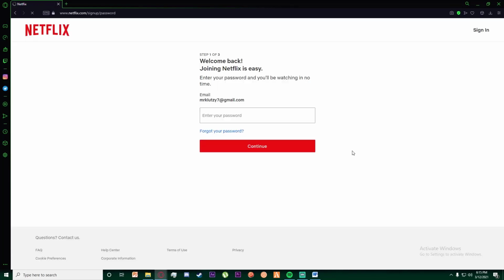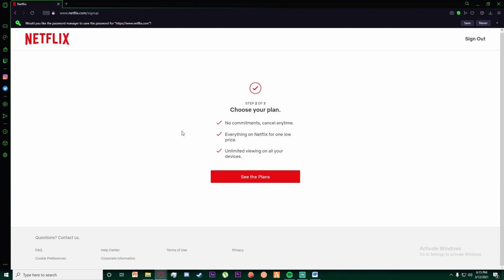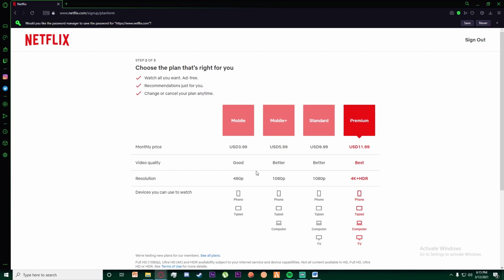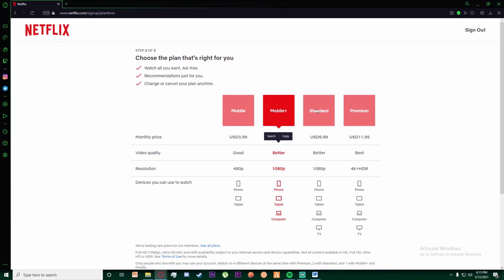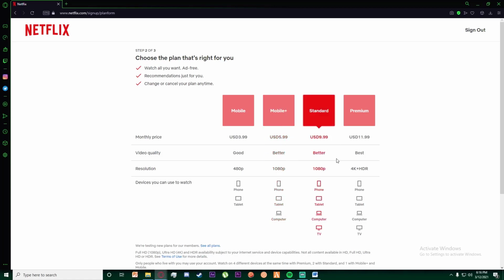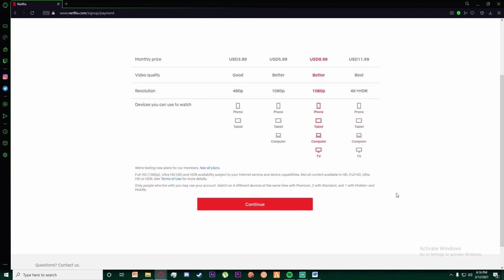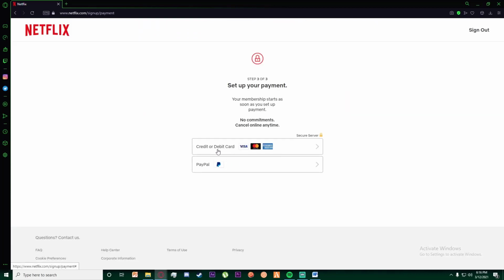How to Create Netflix Account | Register for Netflix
Learn to create your Netflix Account or register your account in Netflix service in this video tutorial. Netflix is basic streaming service whose subscription starts at as little as £5.99 a month, with higher prices and more stunning options available. Regardless of your Netflix package, you can access the streaming service anywhere in the world with the exception of China. And Netflix allows you to stream your favorite films and you can use the service directly to your smartphones, consoles, laptops, tablets and smart TVs. You can buy single or family pack where you can create multiple account profile of Netflix. In the family pack, you can stream netflix to various devices at once have opportunity to share your details with someone you know. The number of users (One to additional three) that can stream at the same time will depend on your Netflix plan. On the Basic plan, you have only access to one stream at a time. On the Standard plan, you can have one more person stream Netflix to their device while you are watching your own shows. On the Premium Netflix plan, three people can watch Netflix alongside you on their phones, tablets or laptops. If at any point you receive a login error saying your account is already in use, this means your allocated number of streams has maxed out.
 Follow the steps below to register you account in Netflix or create your account in Netflix or sign-up in Netflix account:
3. Enter your password (Make password unique combination of Small letters, capital letters and special characters).
4. Then, it will ask you to choose your plan and click on see plans: Mobile Monthly Plan, Mobile plus, Standard and Premium based on the video resolution and streaming device.
5. Choose the plan suitable for you and click on enter.
6. You need to set up your payment for subscription. Enter your debit/credit card or paypal details to make a payment.
7. After entering your payment details then you can successfully create an account and buy subscription for Netflix.